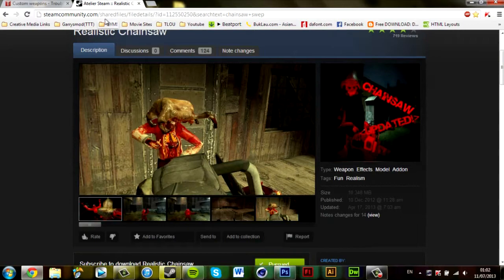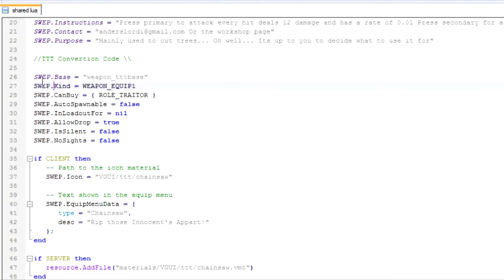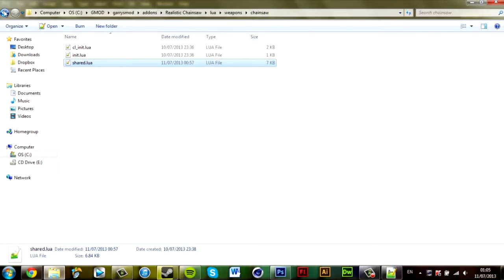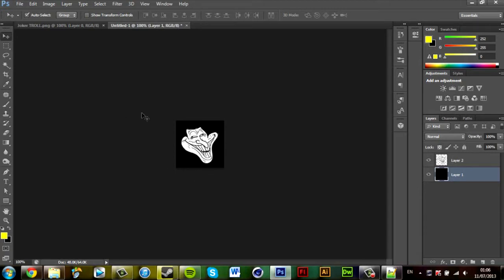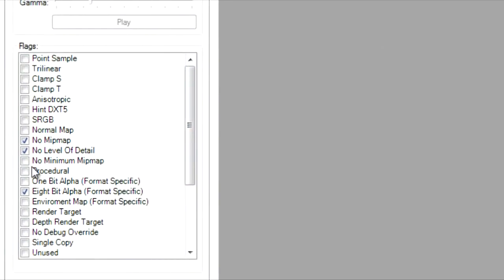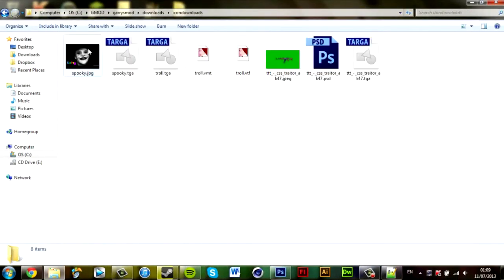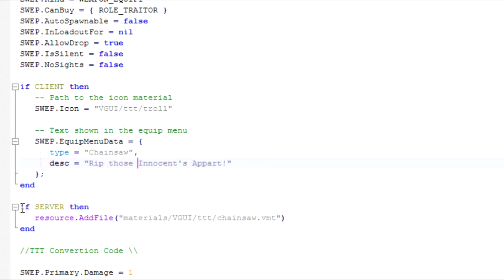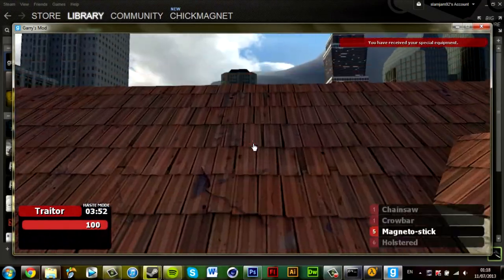How To Add Custom Weapons (SWEPS) To The TRAITOR/DETECTIVE Menu & Create Custom VTF Icons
In this video, i explain how to take a custom weapon (SWEP) and apply it to the Traitor Menu for TTT. I use an epic chainsaw swep as the example and show how to make a simple photoshop image into a vtf icon format.

Lua Code:

 //TTT Convertion Code \\

SWEP.Base = "weapon_tttbase"
SWEP.Kind = WEAPON_EQUIP1
SWEP.CanBuy = { ROLE_TRAITOR }
SWEP.AutoSpawnable = false
SWEP.InLoadoutFor = nil
SWEP.AllowDrop = true
SWEP.IsSilent = false
SWEP.NoSights = false

if CLIENT then
   -- Path to the icon material
   SWEP.Icon = "VGUI/ttt/troll"

   -- Text shown in the equip menu
   SWEP.EquipMenuData = {
      type = "Chainsaw",
      desc = "Rip those Innocent's Appart!"
end

if SERVER then
   resource.AddFile("materials/VGUI/ttt/troll.vmt")
end

//TTT Convertion Code \\